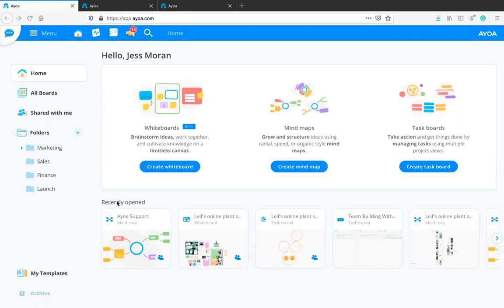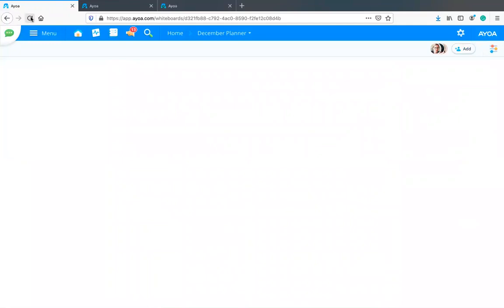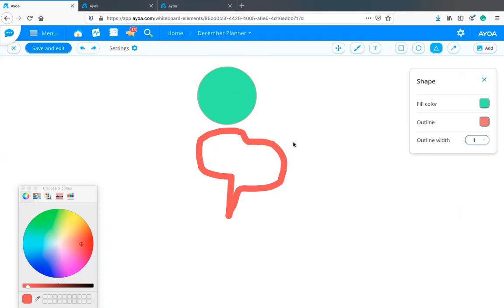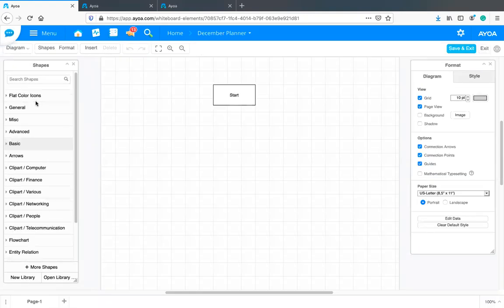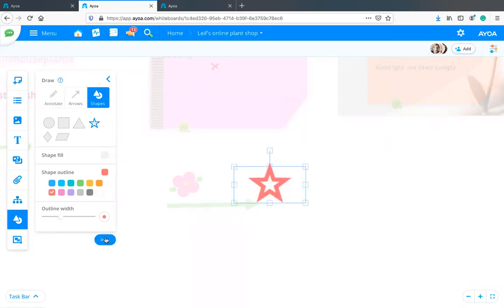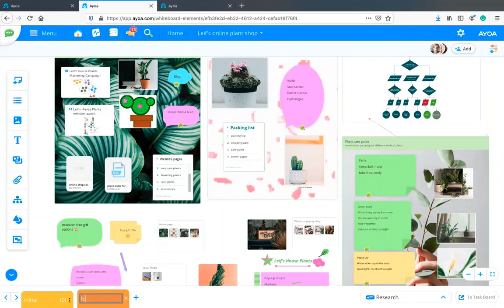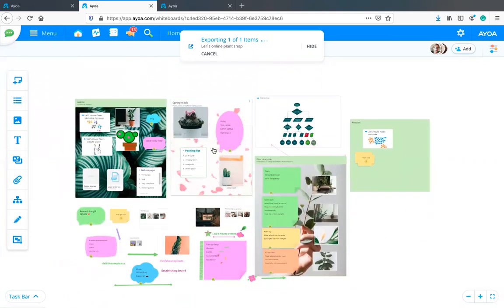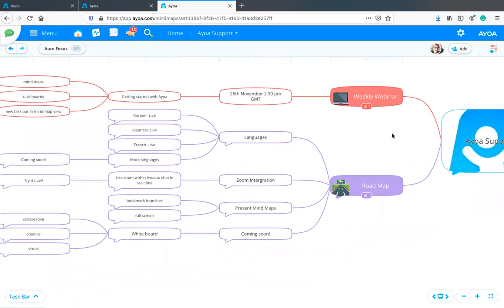Ayoa Webinar: Introduction to whiteboards! | 18th November 2020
Discover how to use our NEW collaborative whiteboards to brainstorm, plan, conduct an in-depth analysis, manage projects and more.